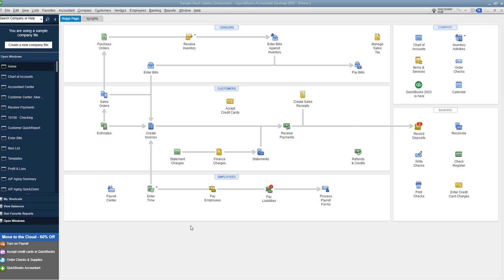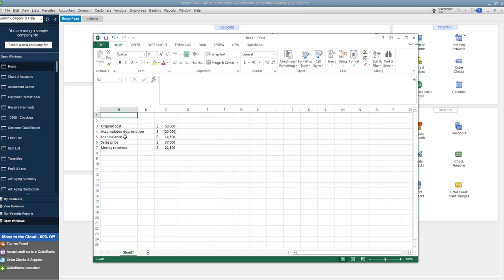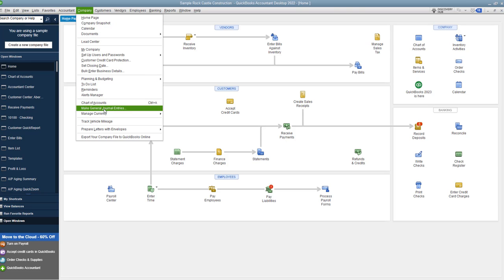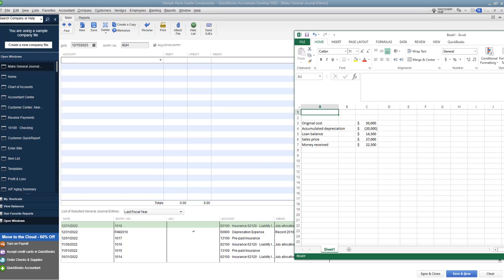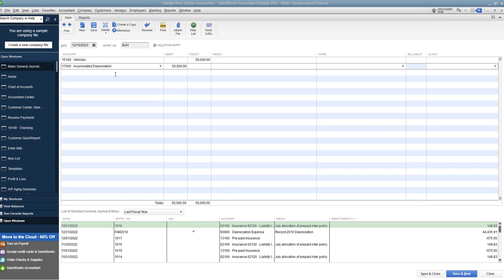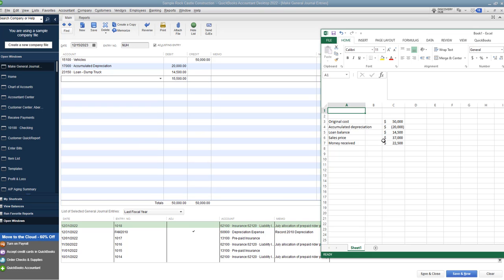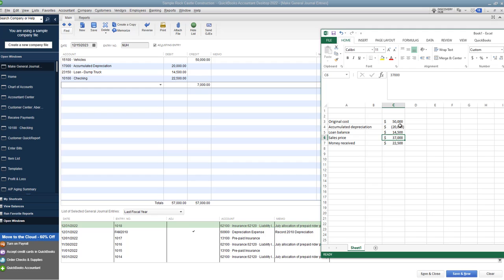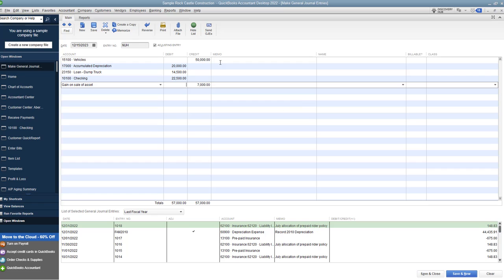How to Record the Sale of a Financed Asset in Quickbooks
How to record the sale of a financed asset in Quickbooks.  At some point you will sell an asset, like a vehicle or piece of equipment, in your business.  And if it has a loan on it you will need to know how to record the sale of a financed asset in Quickbooks.

Most people think a gain is recorded based on how much cash you receive, but this is rarely the case.  To get the right gain and cash recorded you need to know how to record the sale of a financed asset in Quickbooks.  By not recording the sale of a financed asset correctly, you may severely mess up your Quickbooks company file.

This video shows you how to record the sale of a financed asset in Quickbooks the right way!